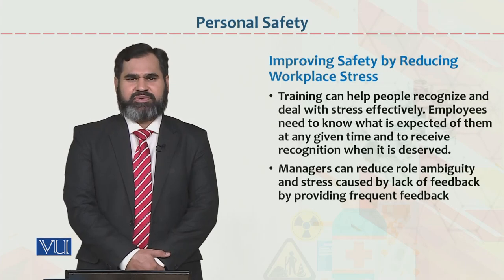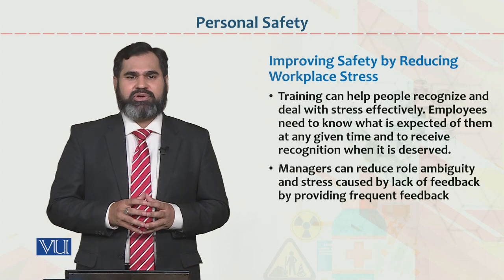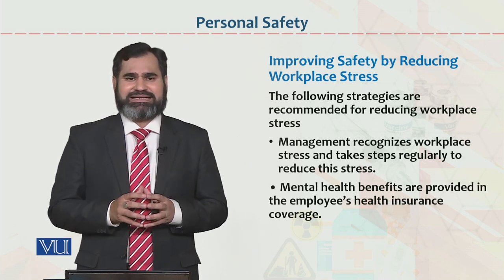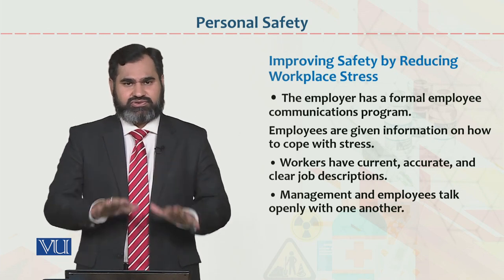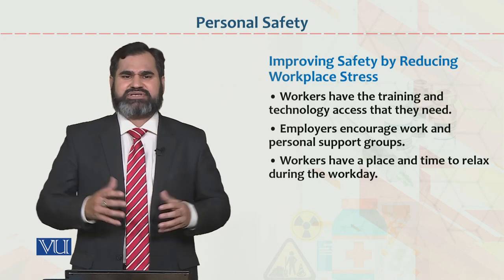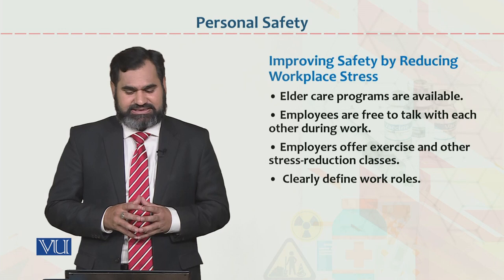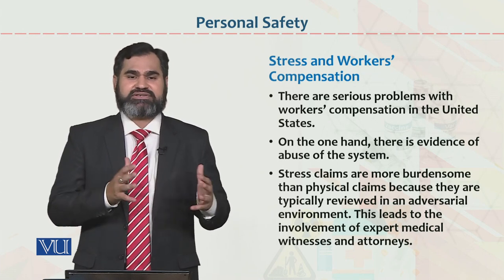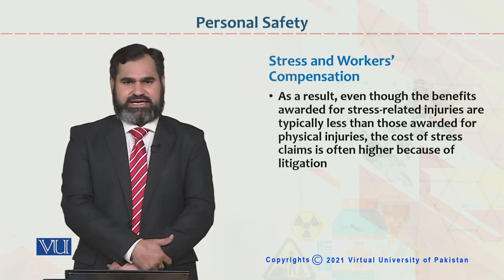HRM733_Topic039 | Occupational Health & Safety